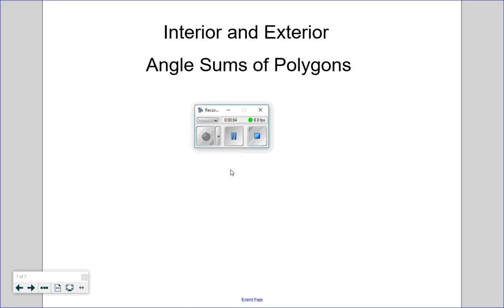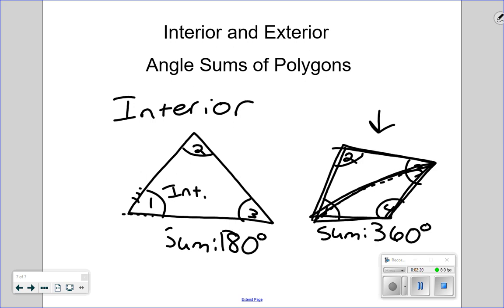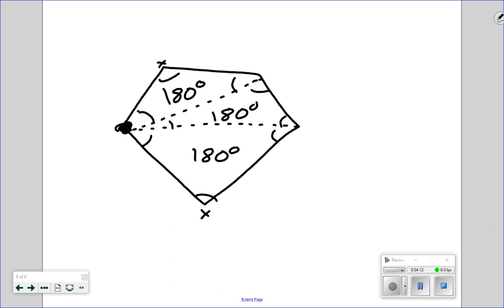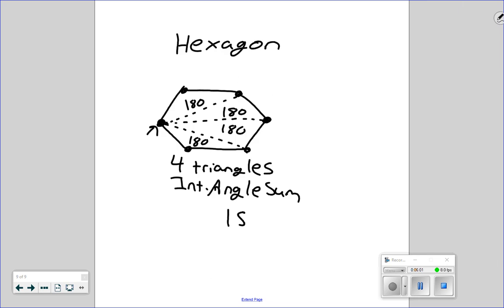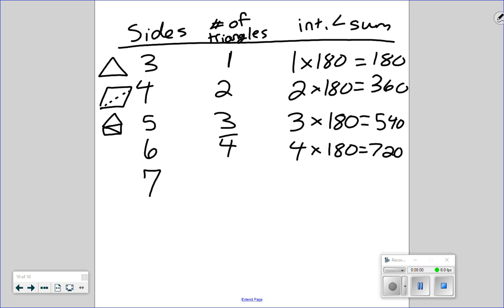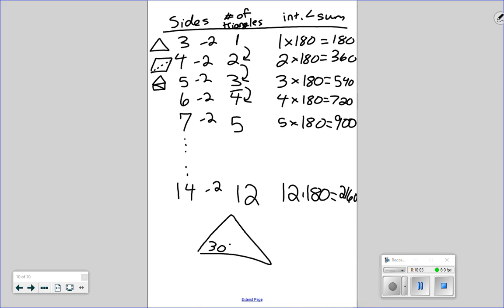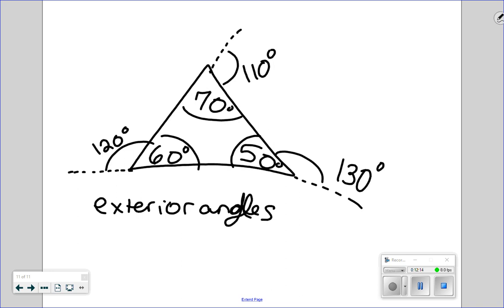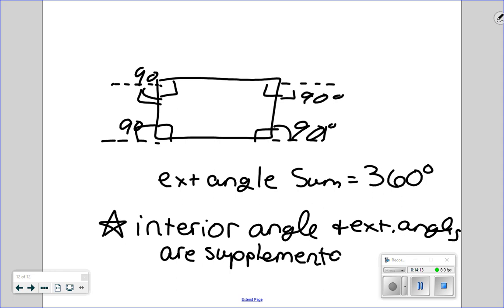Interior and Exterior Angle Sums